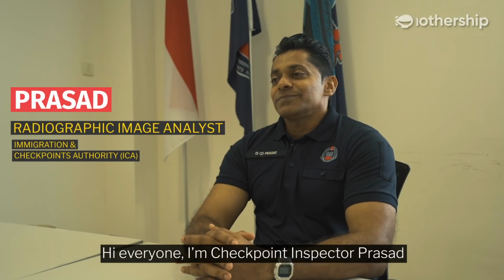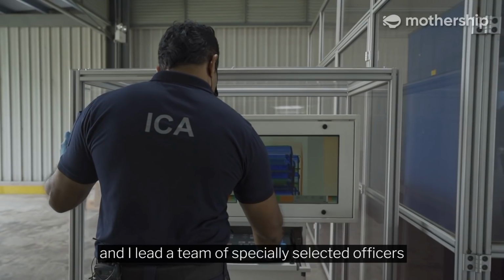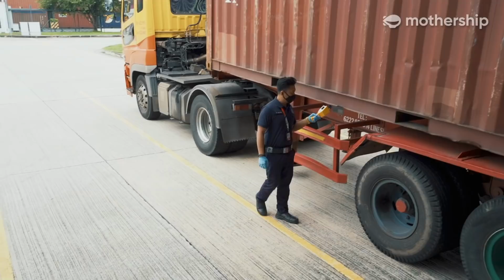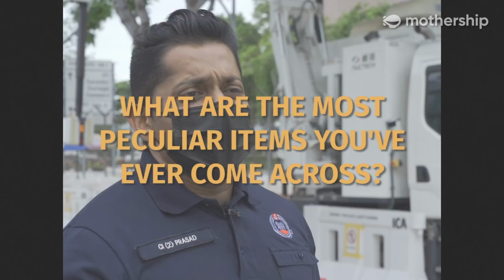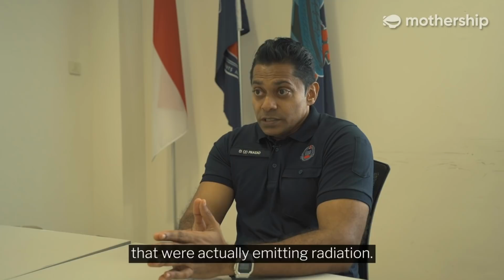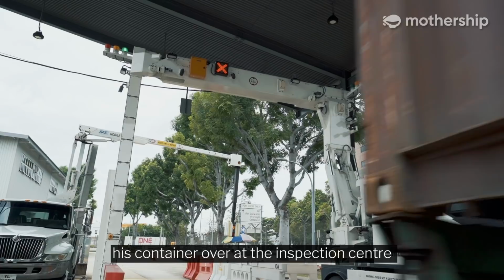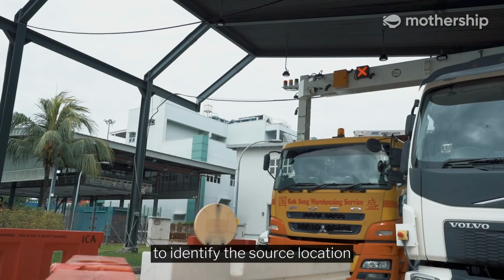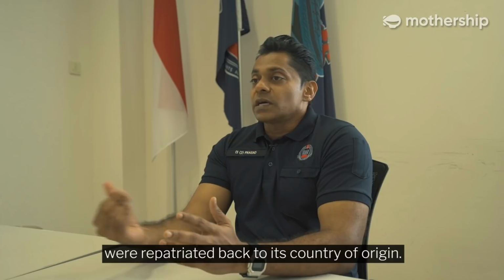Got This Job One Meh? - Radiographic Image Analyst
Ever wondered if your online shopping hauls contain any undesirable materials? Join ICA’s Checkpoint Inspector (CI) Prasad to find out more and learn how he prevents such contaminants from entering Singapore.

to be part of the team that plays an integral role in securing our borders and safeguarding our home.

Click on the links below to view the rest of the series –

Credits @MothershipSG